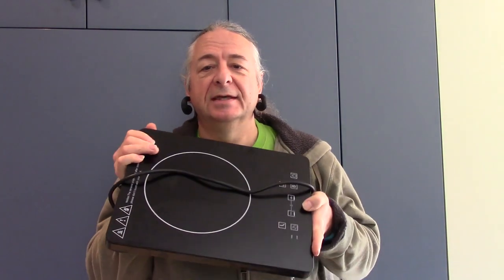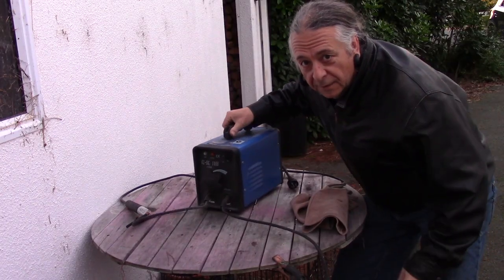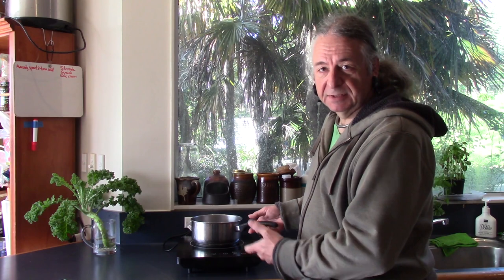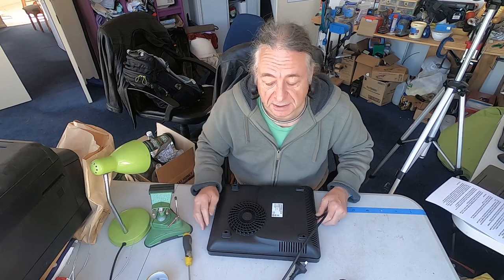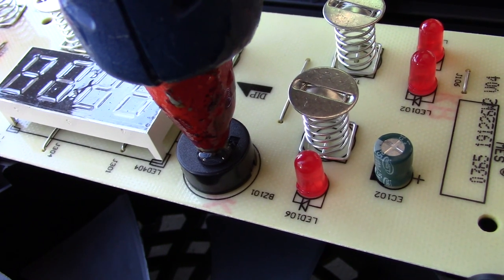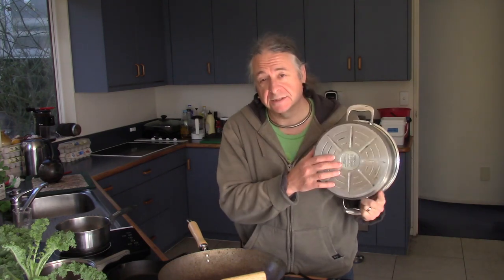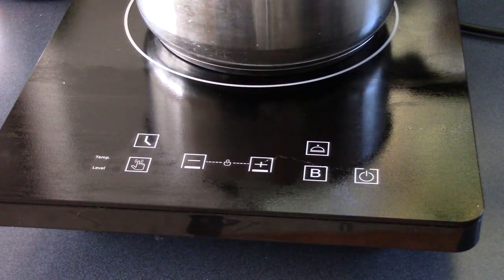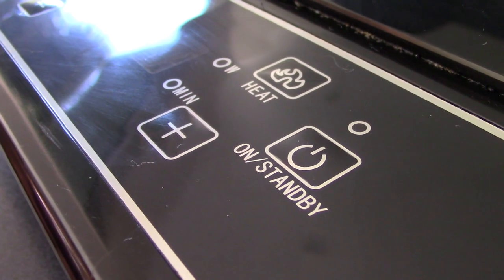Episode 57 - What The Beep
An introduction to induction (otherwise known as an excuse to blast a few big sparky bits as a demo). What is an induction hob, and why would you want one? Well they are an energy efficient and very controllable way of cooking. But - PSA - the controls often used on them for the sake of fashion have a few problems which make this otherwise safe and convenient cooking implement hazardous. Learn to avoid the bad ones.